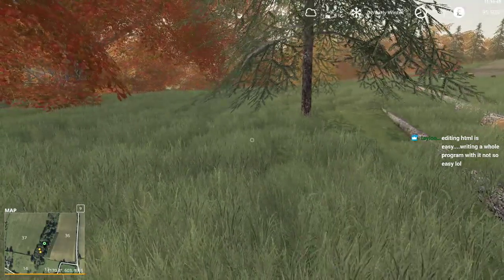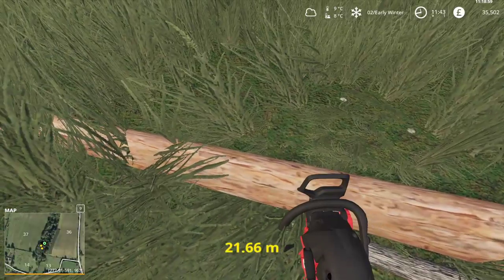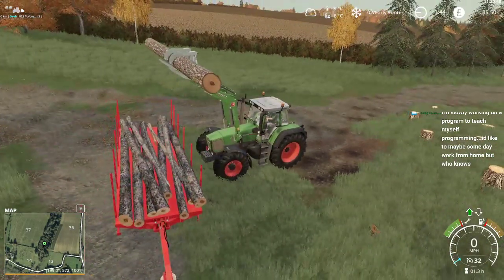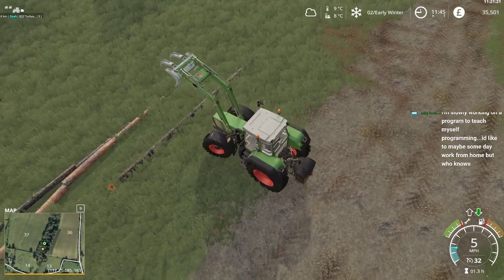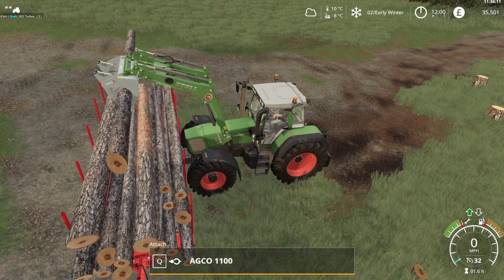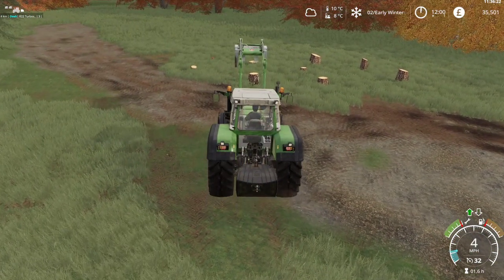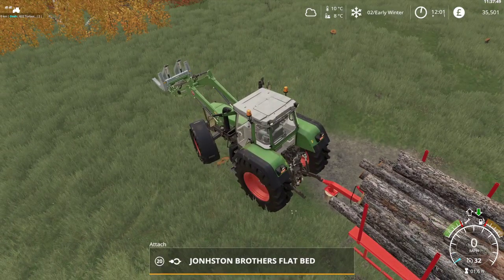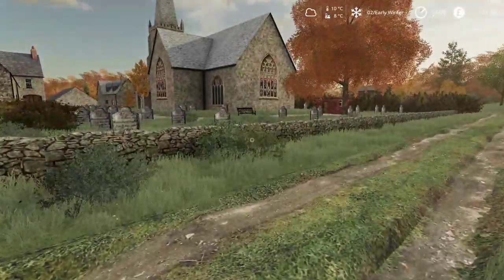FS19 - Oakfield Farm - Ep 18e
Episode 18: The wood from the trees
And we're done with 2 loads, we might take another day or two to clear this wooded area.